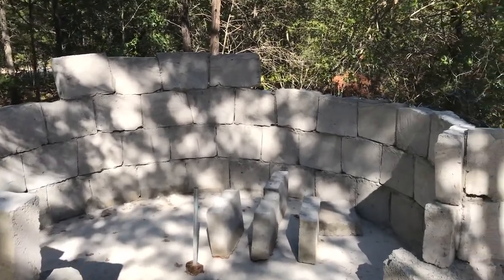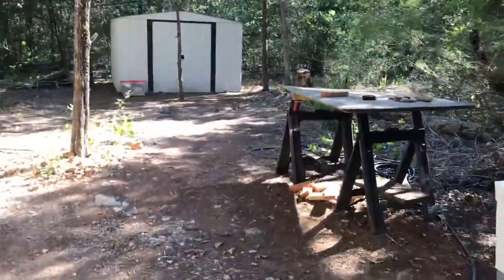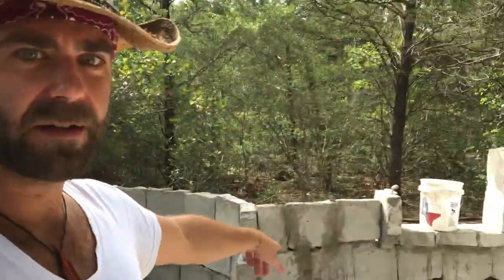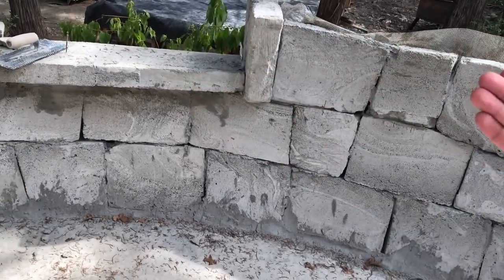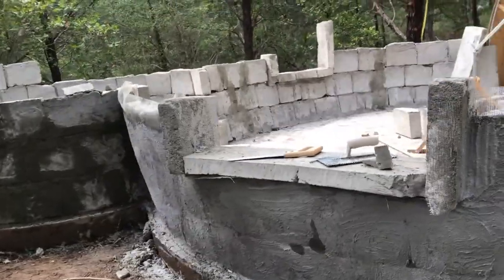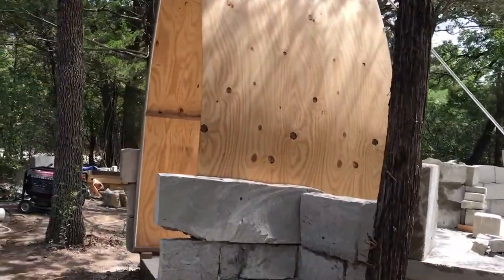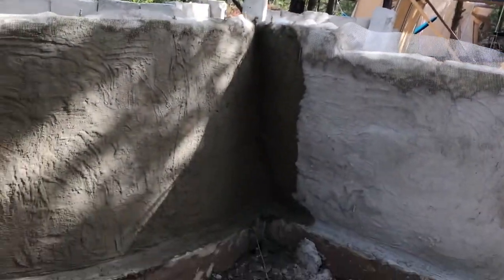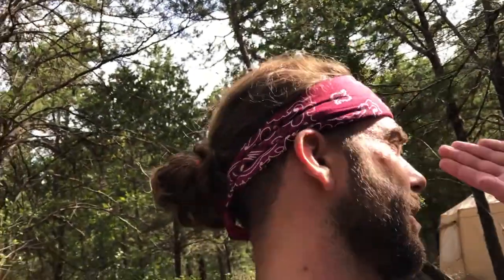Fourth Week Building Dome - More Mortar and Wrapping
In this episode I return to the property after traveling for two weeks. I am going to spend two weeks total and see what I can get done between a new moon and full moon.
First week is getting the first 3 feet mortared and wrapped so we can build up from there. Special message at the end.